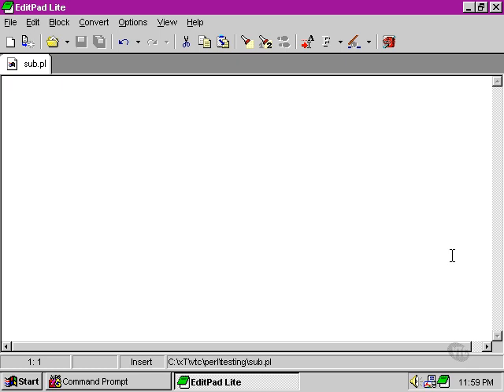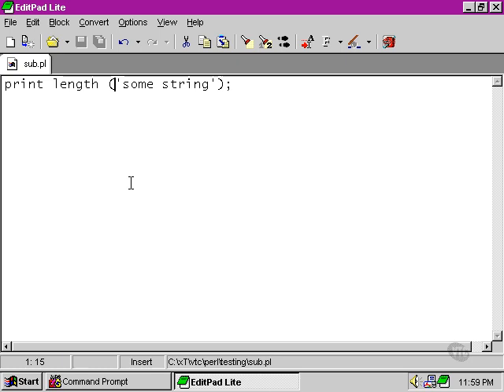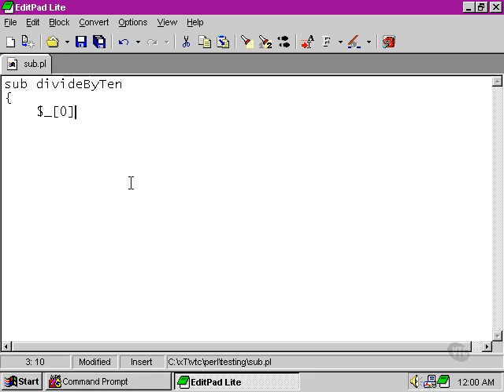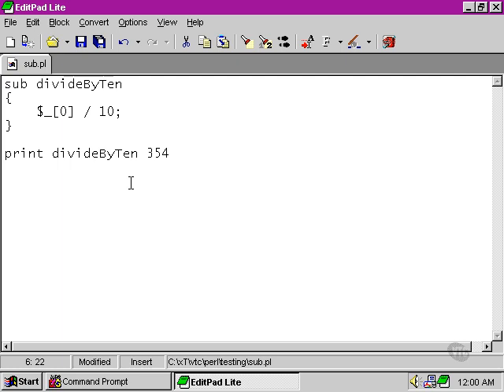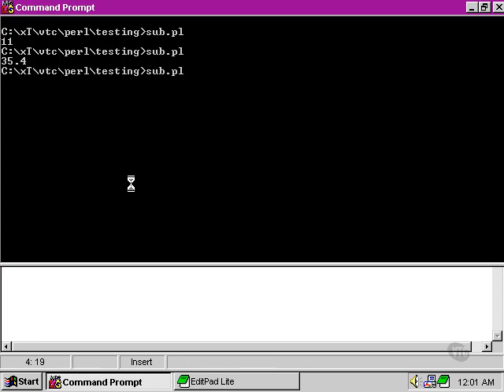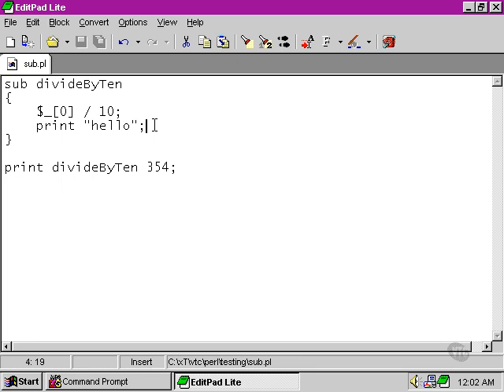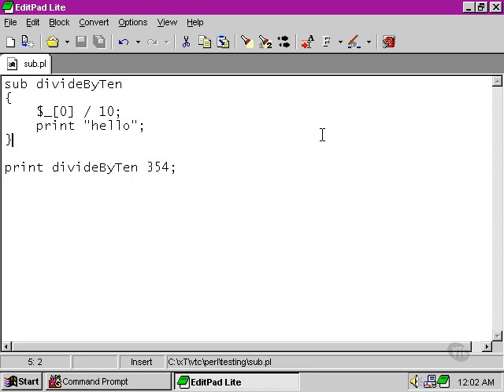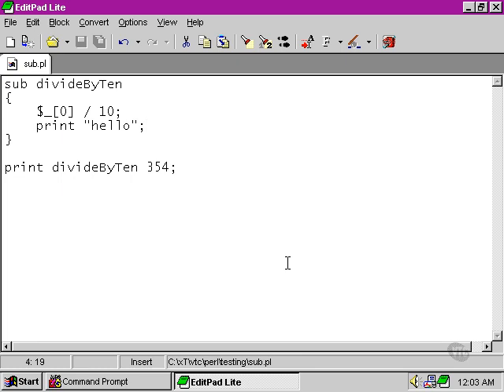Perl Tutorials -Part 90 - Returning a value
Returning a value